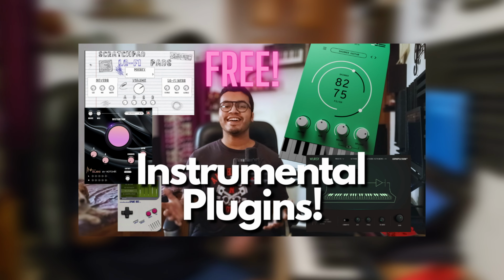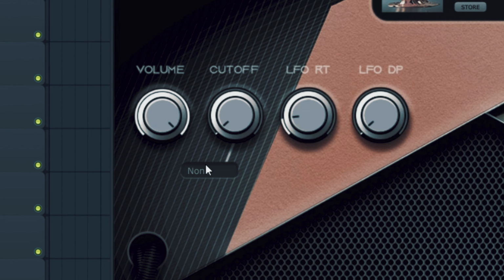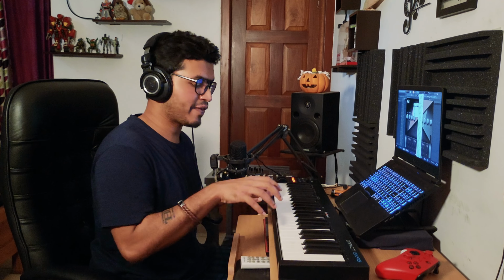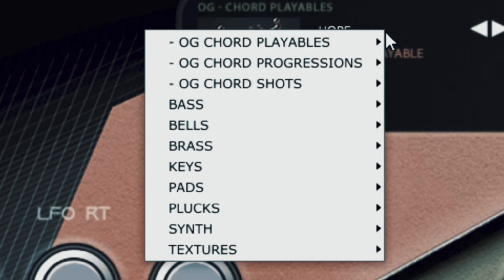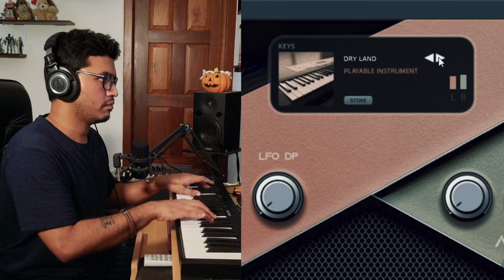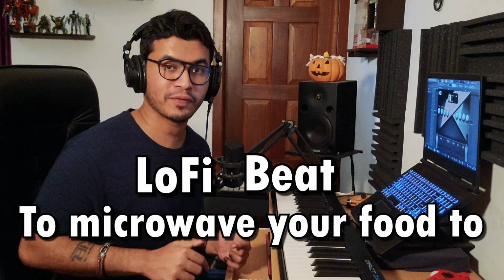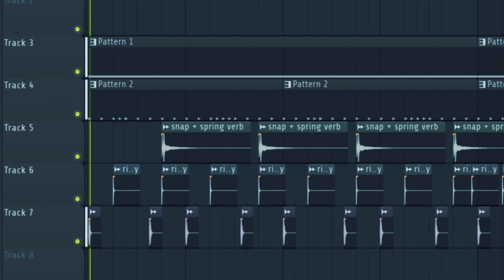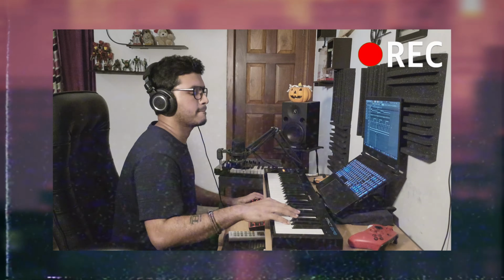NOTONIK 2 is a MUST HAVE plugin! Plugin review and beat from scratch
Notonik 2 is a plugin that every producer, new or old, will find useful!
Not only does it contain some of the best and most ambient sounds i've ever heard, but it also helps you make chords with the click of a button. Literally!
Watch and find out how

Chapters:
0:00 - Intro
0:52 - Indepth look of Notonik 2
5:50 - Making a lofi beat with plugin
8:16 - Final beat
8:50 - Outro